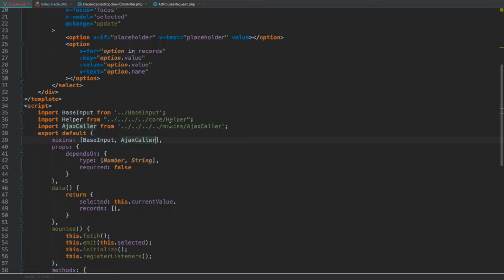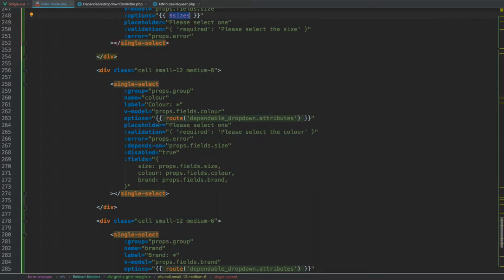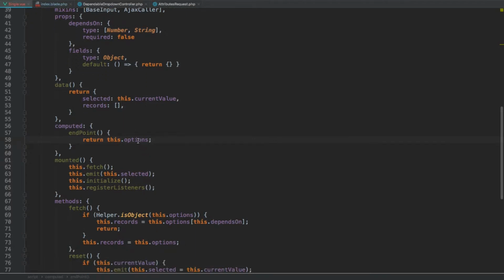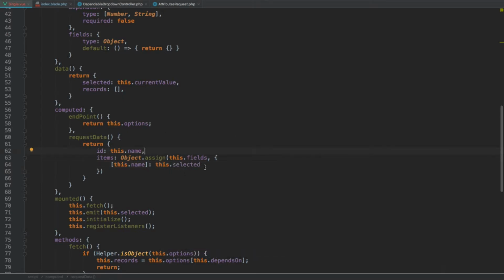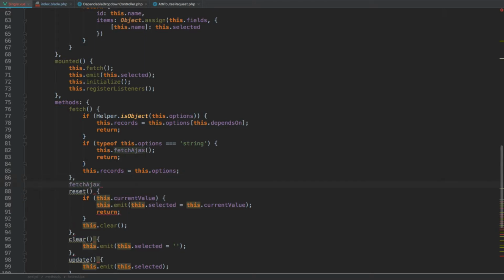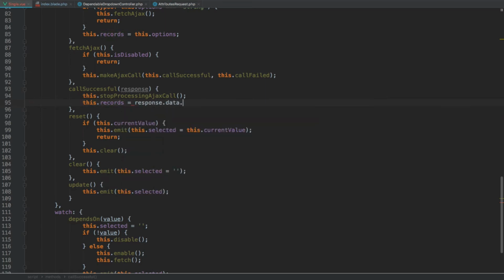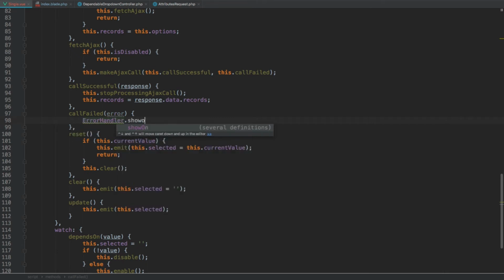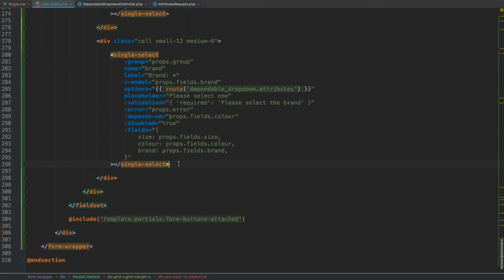08-03: Dependable dropdown (Part 2)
In this episode we will all ajax calls to our dependable dropdown menu component.